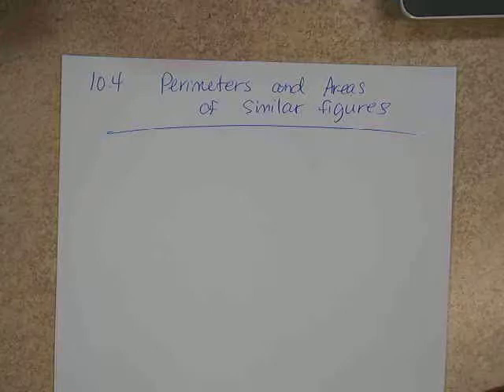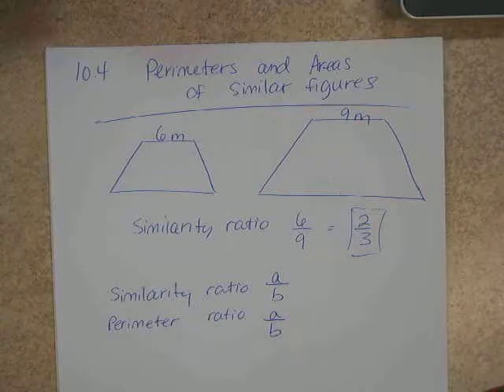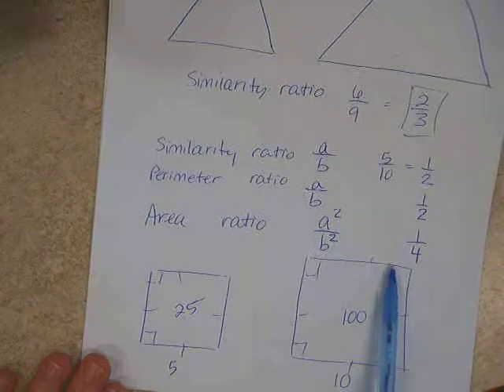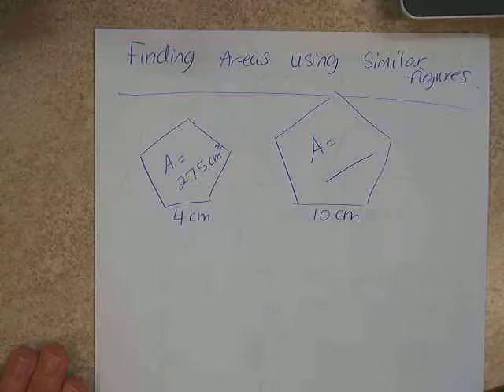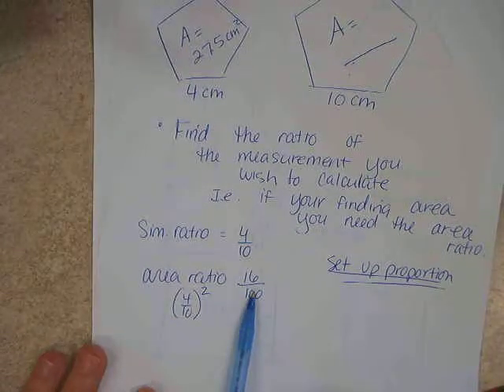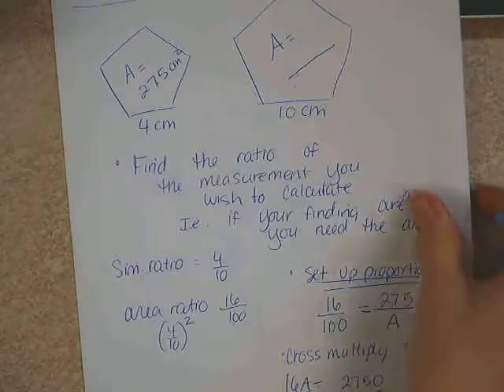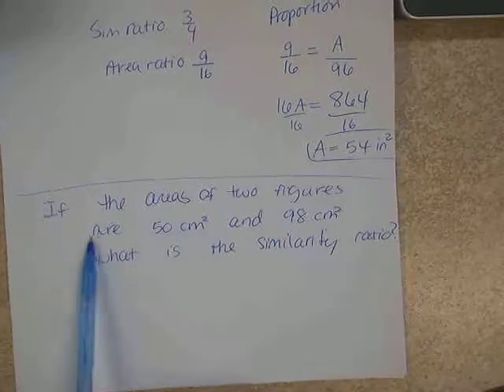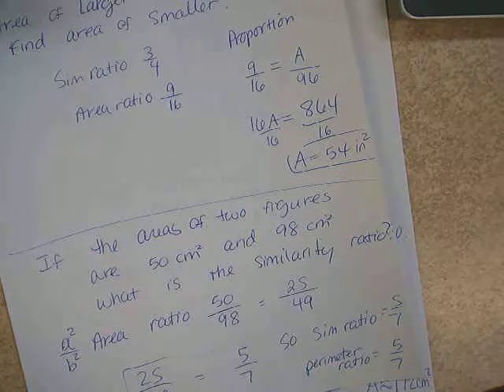Geo 10 4 Perimeters and Areas of Similar Figures